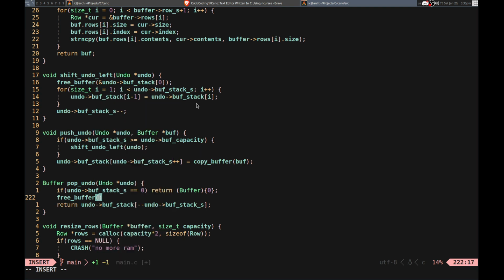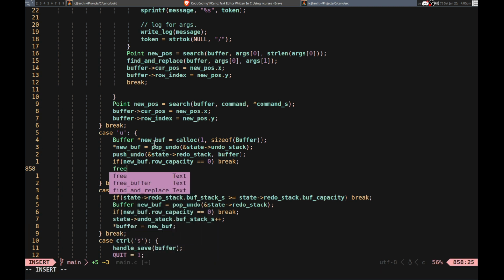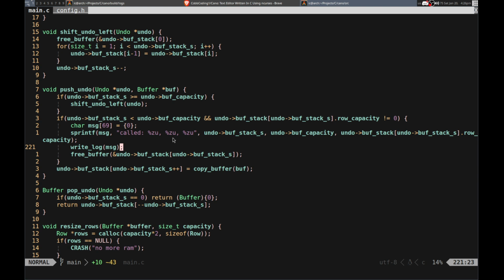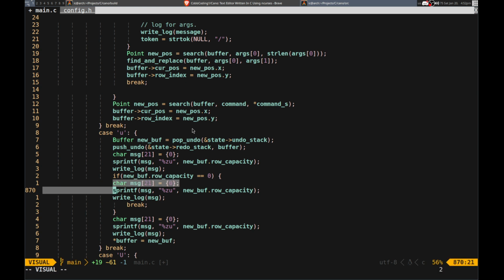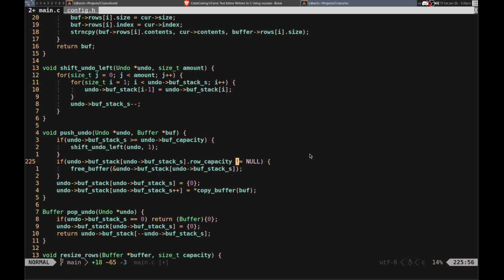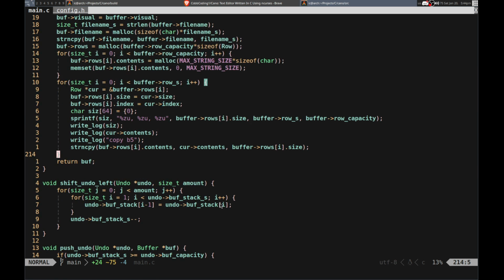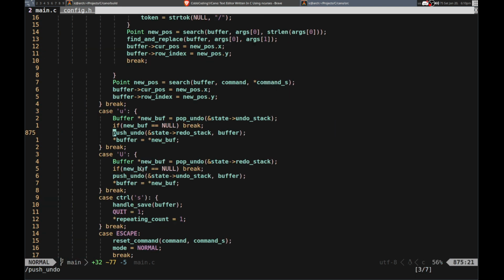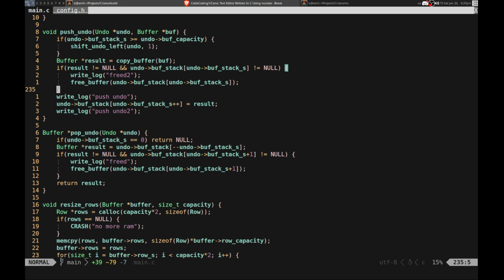Building a Text Editor In C - Memory Leak